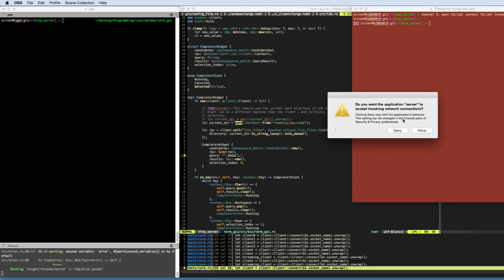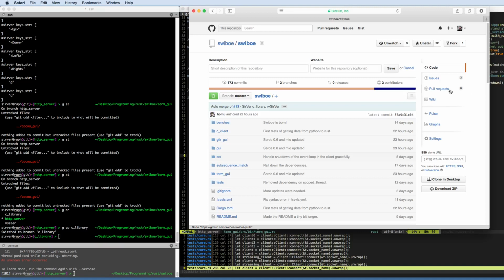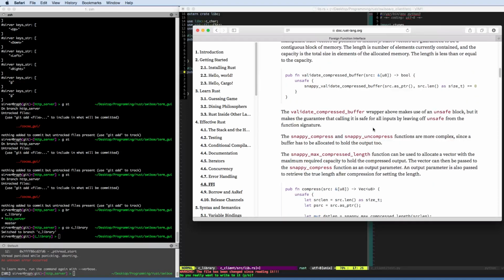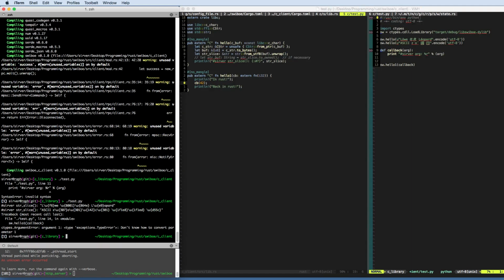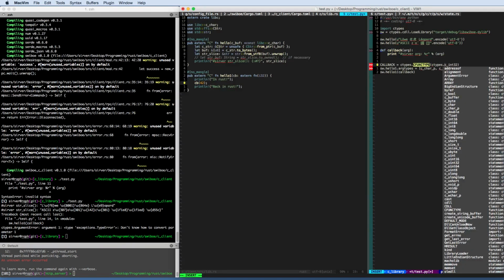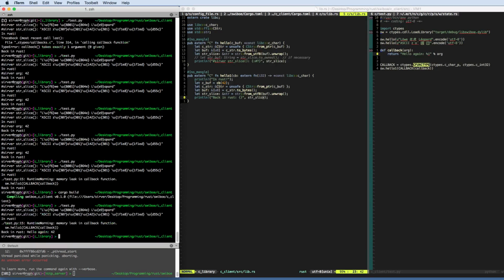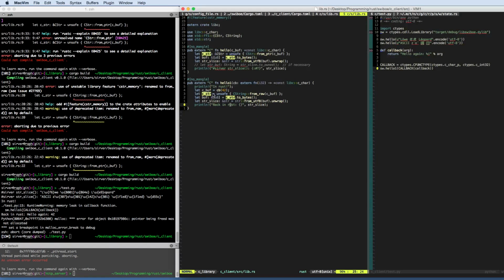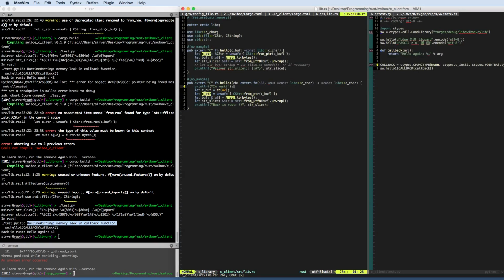Stream 8 • Coding on Swiboe • Passing data between Rust and Python